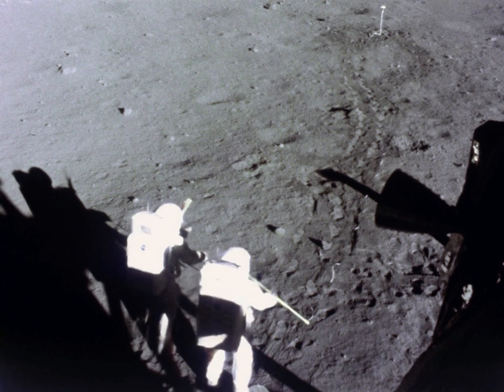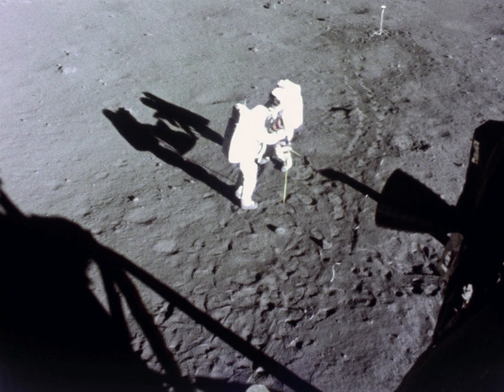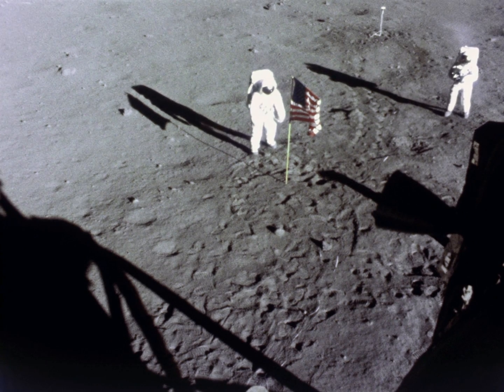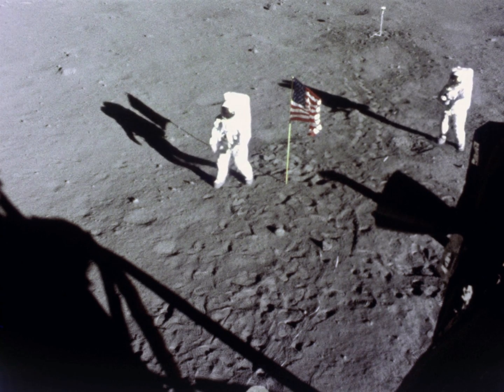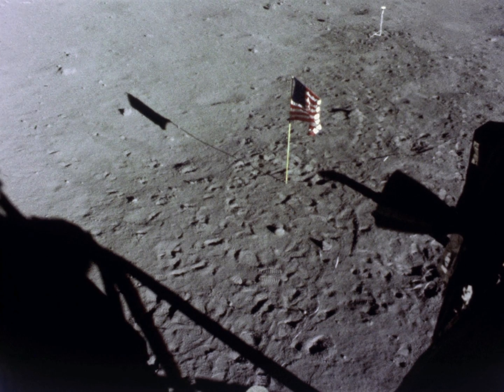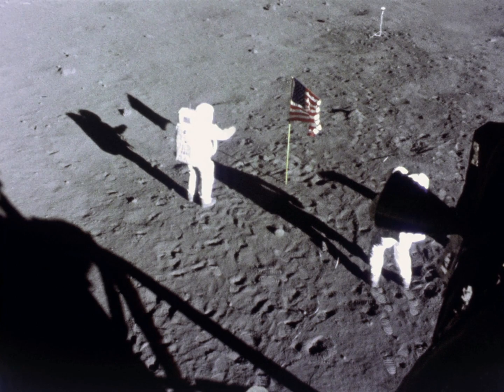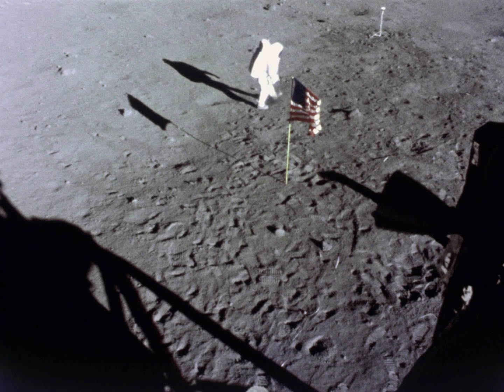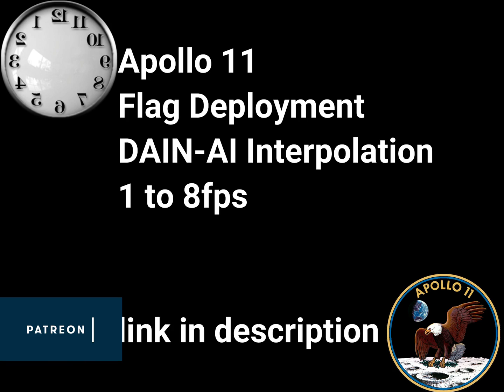Apollo 11 in 24fps: Flag Deployment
The flag deployment was recorded at 1fps. With 8x interpolation using DAIN, its increased to 8fps. Due to the large amount of artefacts it doesn't really become easier to watch.

But it is still interesting as a proof of concept. Maybe, someday... with a more advanced algorithm.

16mm & Audio: NASA
16mm processing: Dutchsteammachine